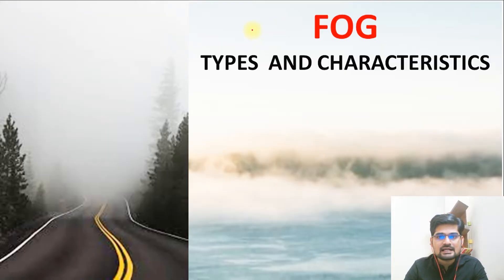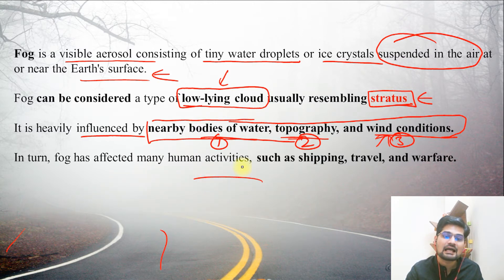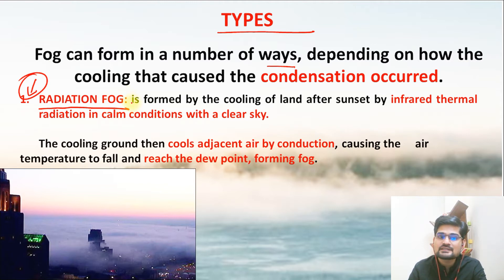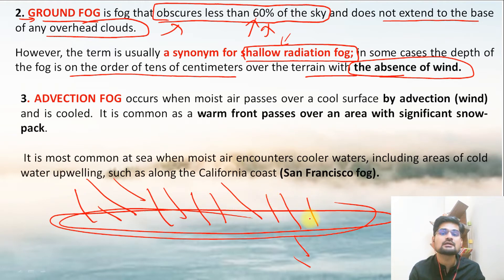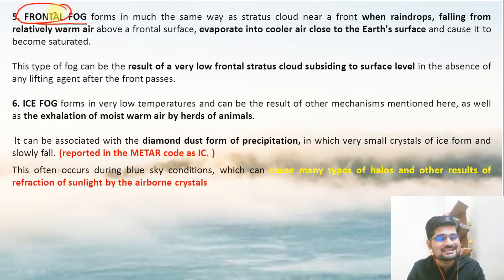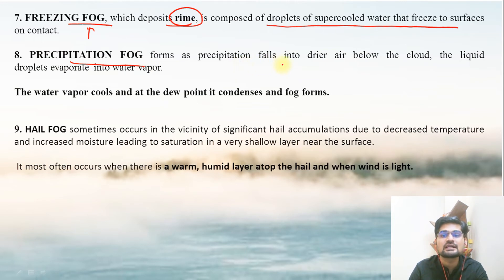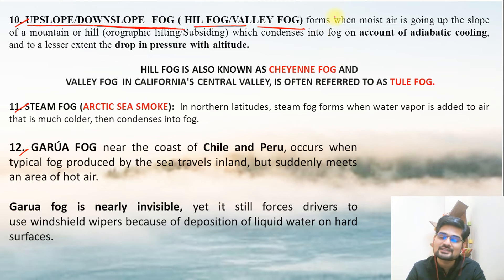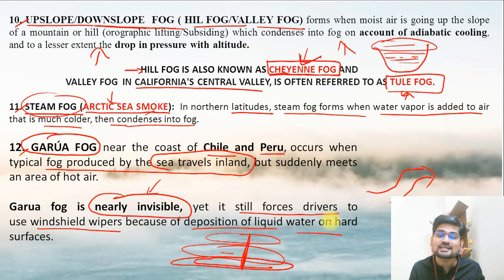Fog Types and Characteristics |Climatology | Dr. Krishnanand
This is the twenty-eighth in the series of lectures; on Fog Types and Characteristics for undergraduate geography students as well as Geography (optional) for UPSC exams.

Simplified  Explanation of  Fog Types and Characteristics has been made in this lecture.